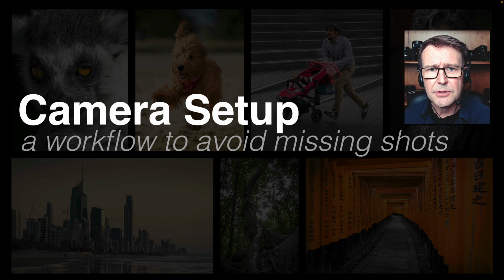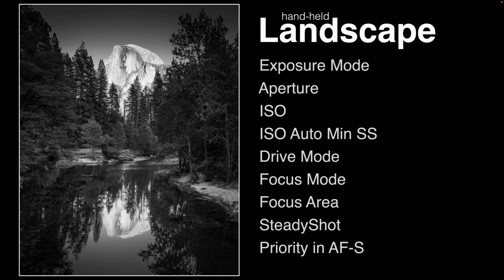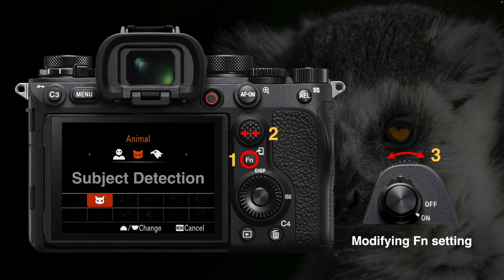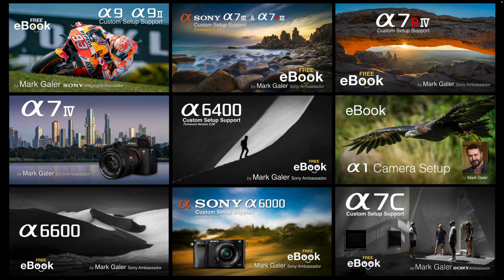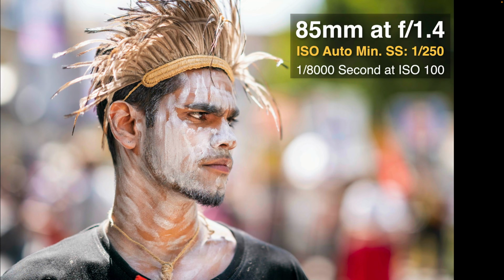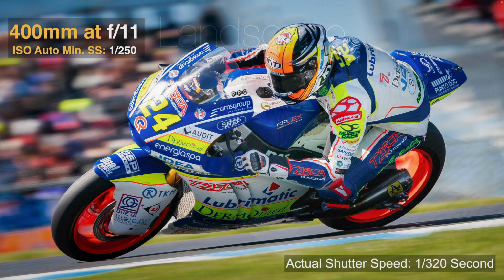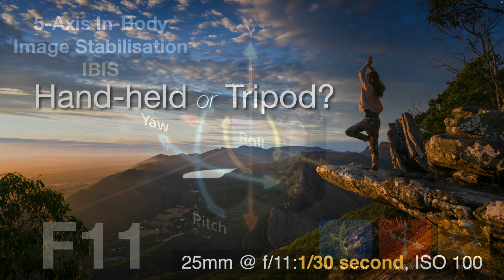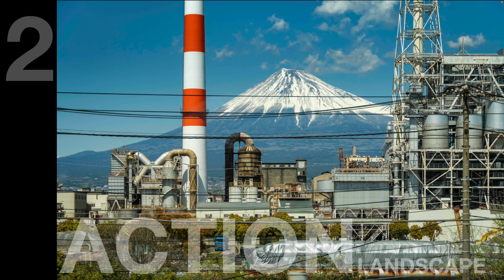PAL Workflow - the secret to successful shooting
⬇️more info below⬇️
The secret to successful shooting
Camera setup tips and techniques